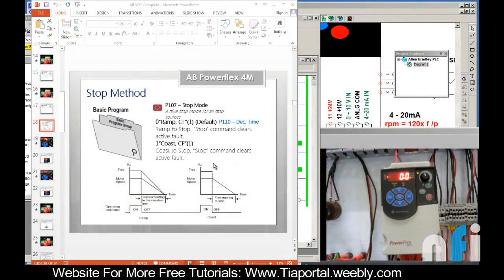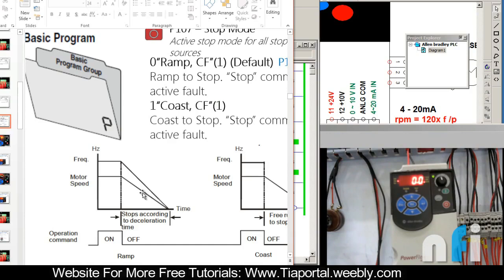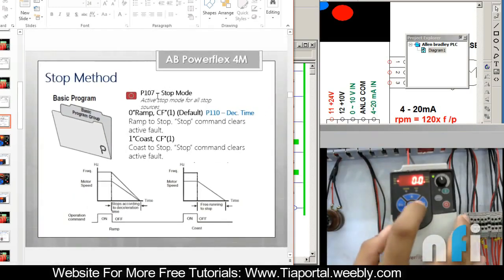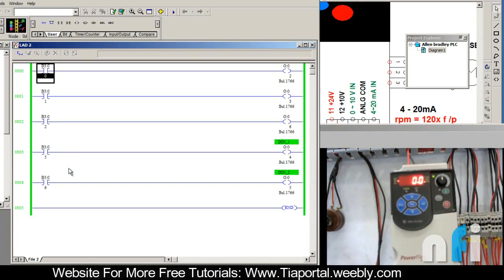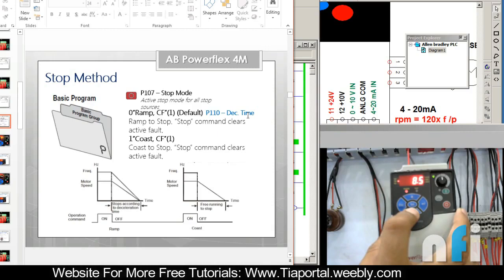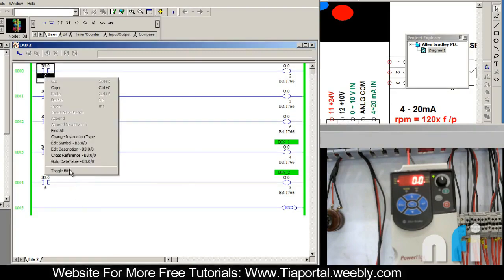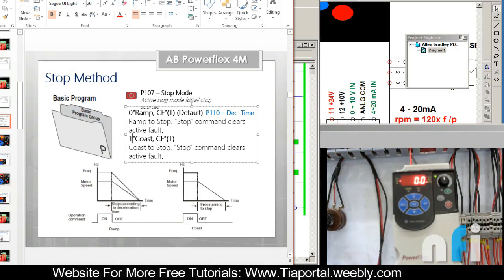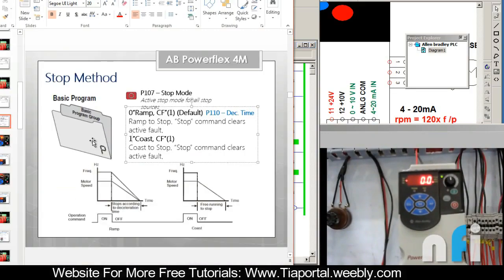8- How To Use Stop Method In Allen Bradly VFD